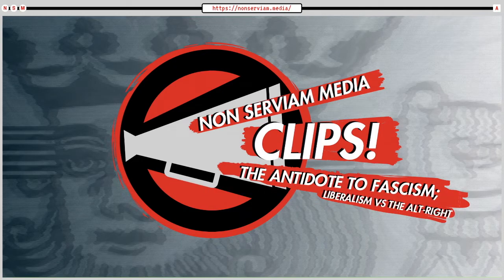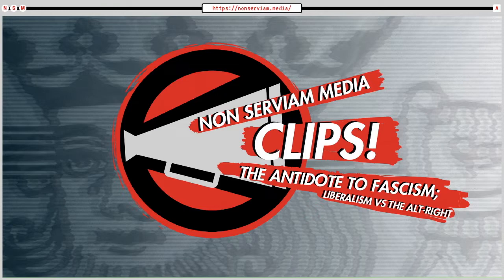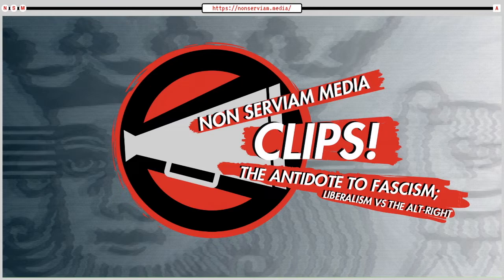The Antidote to Fascism; Liberalism VS the Alt-Right | NSMClips!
Taken from Non Serviam Podcast Ep. #2, this NSMClips! episode focuses on combating fascism with radical liberalism.

Jason Lee Byas is a PhD student in Philosophy, and a fellow at the Center for a Stateless Society where he writes on various topics including prison abolition, war, and radical liberalism. Check out the full episode for our discussion on ethics, Jasons fascination with strange ideas, and more on fighting fascism and reactionary politics with radical liberalism.